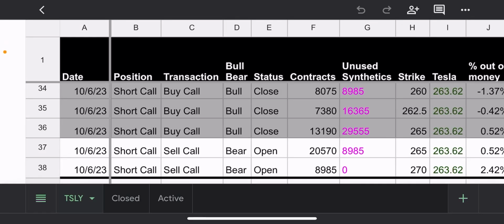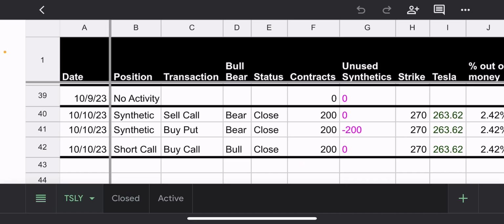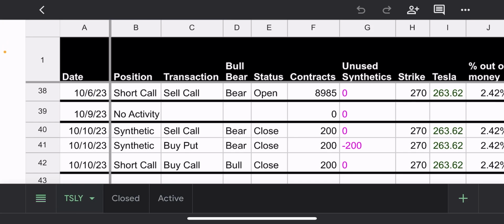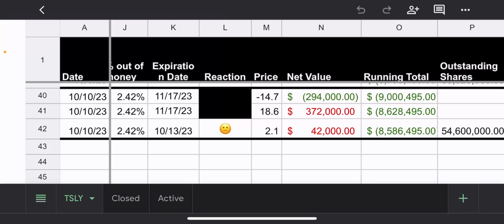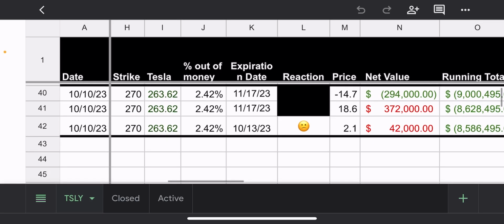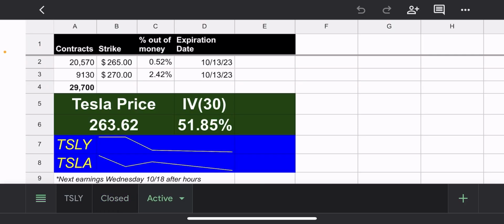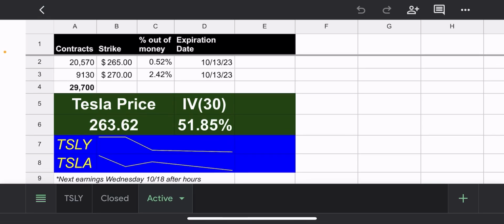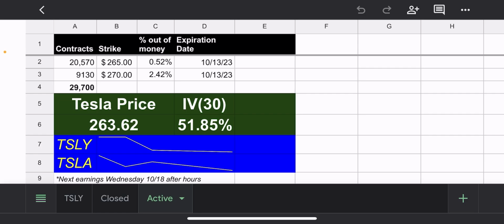YieldMax Fund TSLY Holdings Review - 10/11/23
Thumbnail credit to Brendan O'Shea